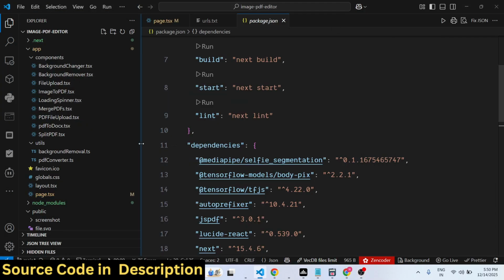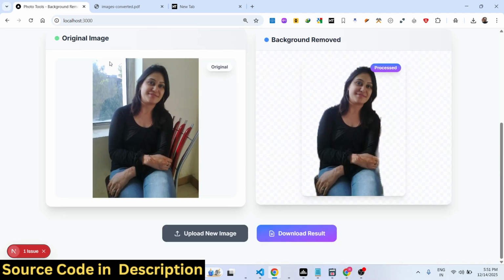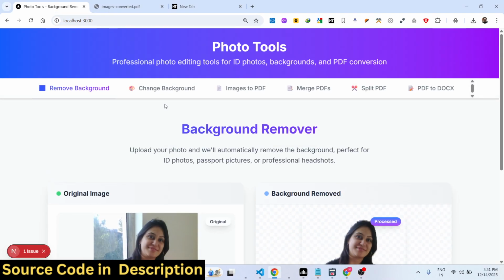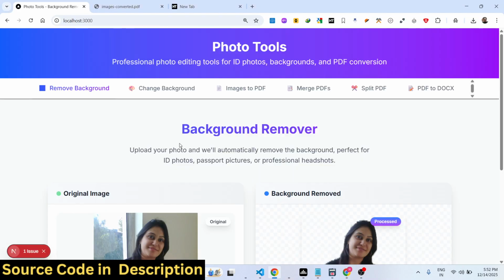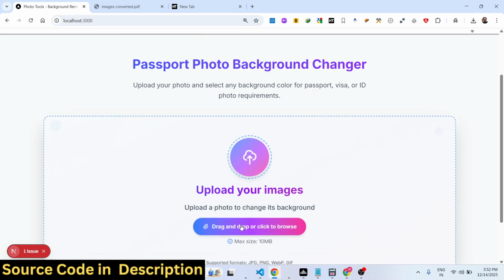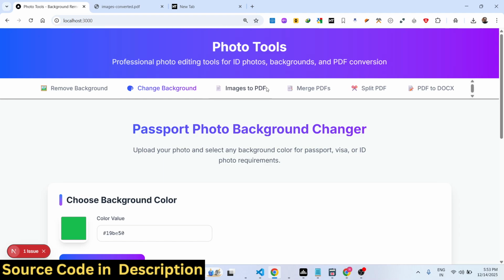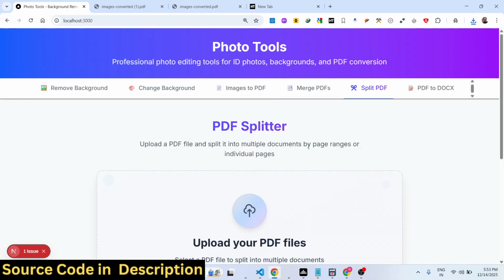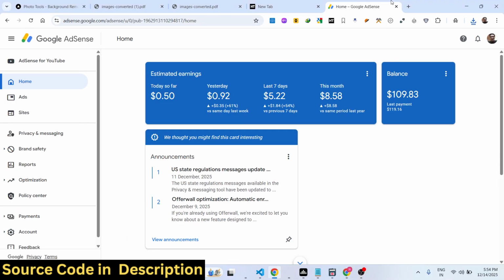This Next.js Image & PDF Editor SAAS Web App is Earning Daily 10$ Dollars Using Adsense